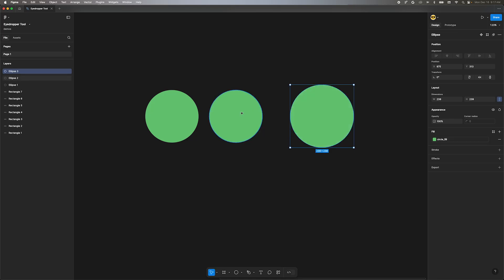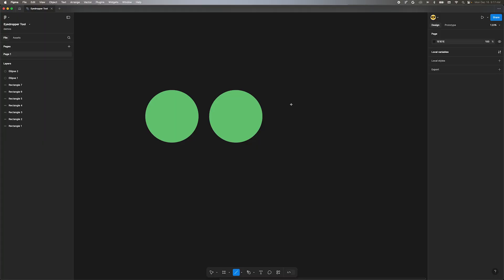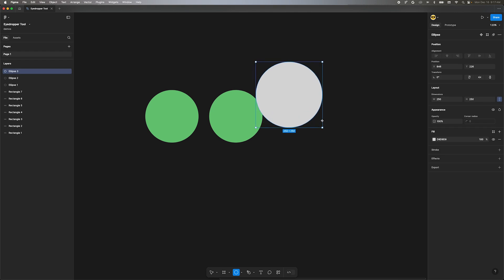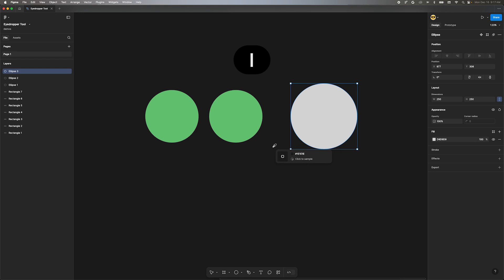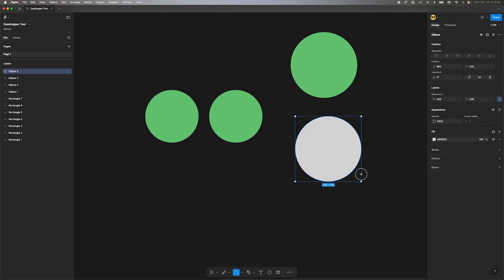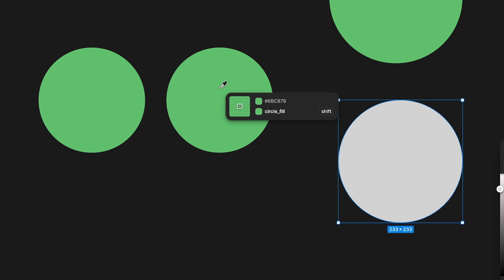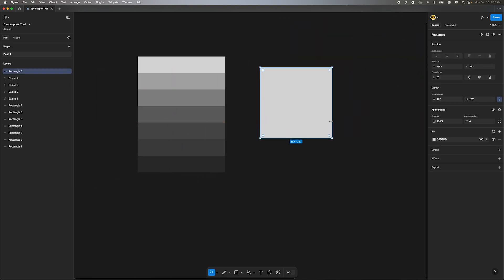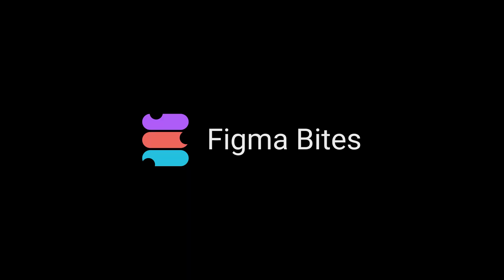Figma eyedropper can now apply variables! | Figma Bites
In this video you'll learn about a new super power the Eyedropper tool has. You can now apply styles or variables to elements!